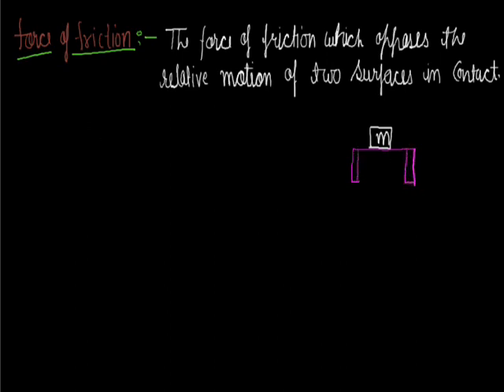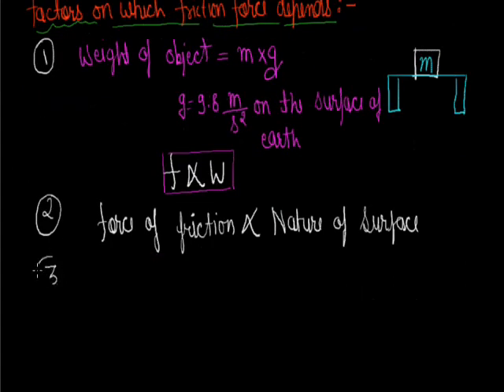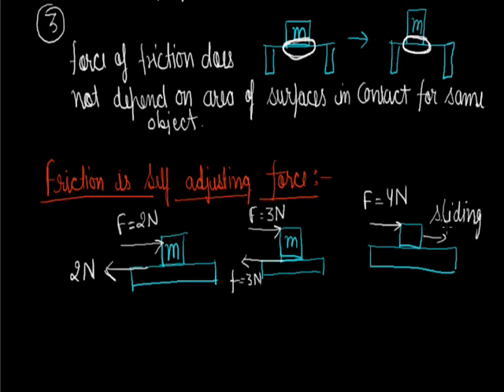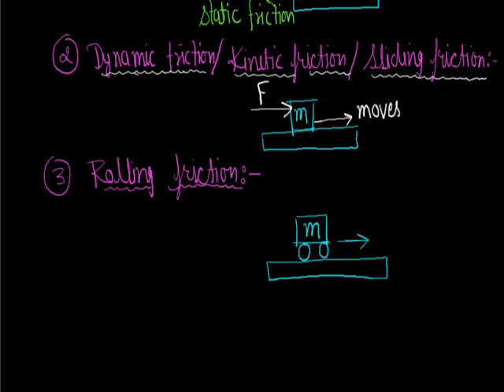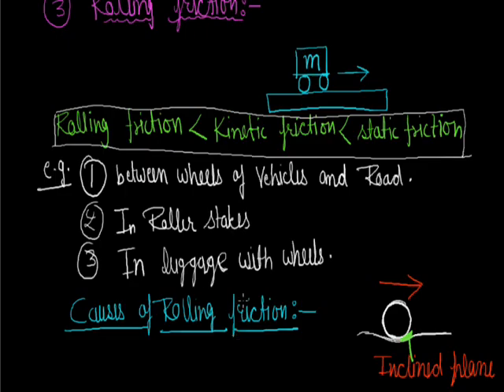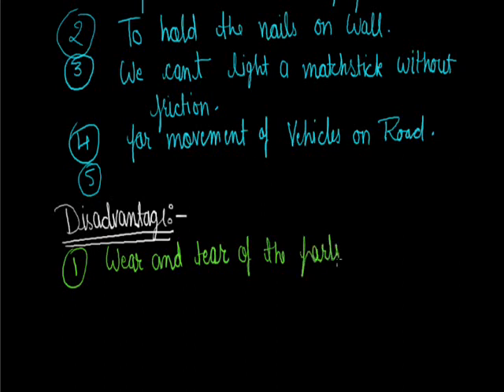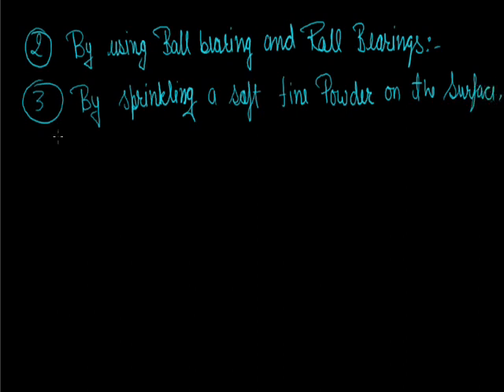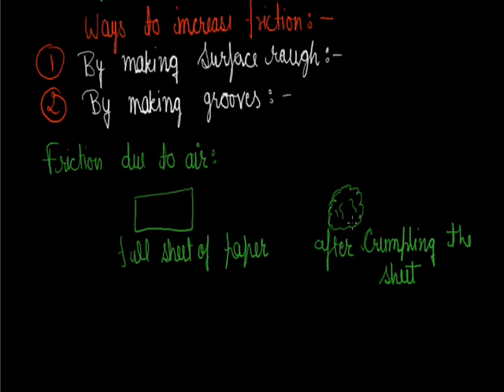Force of friction